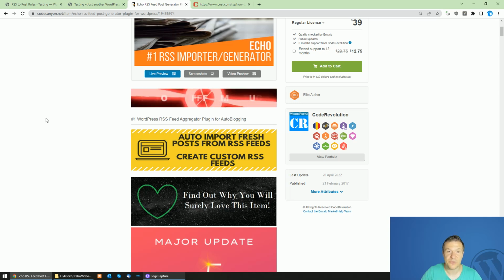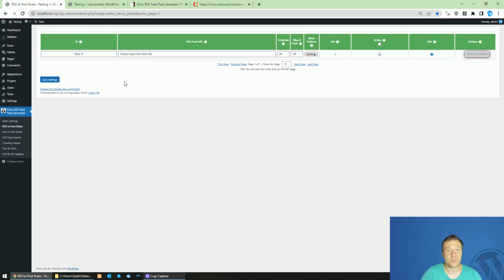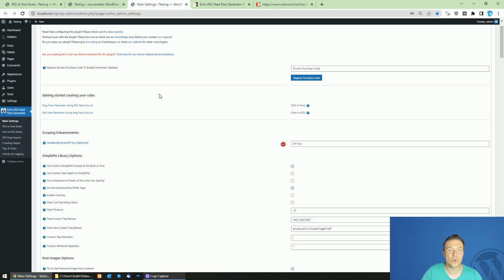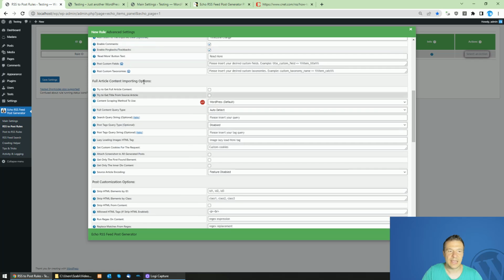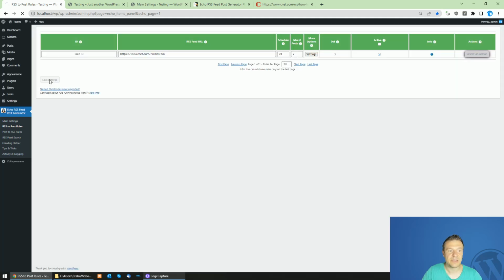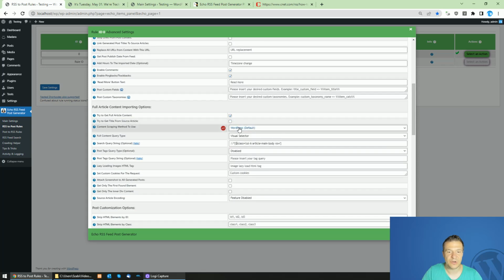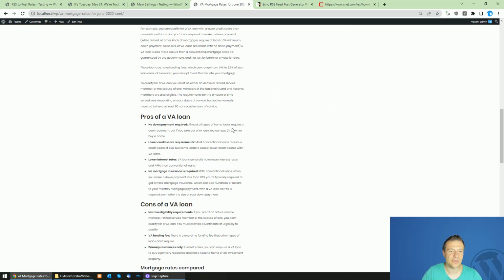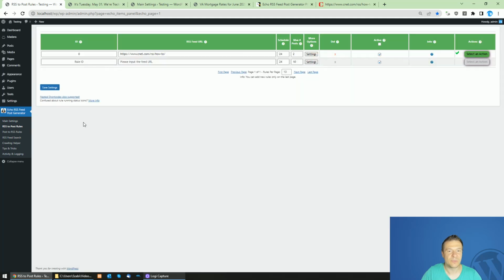How to use Puppeteer in Echo RSS plugin to scrape JavaScript rendered content from RSS feeds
These tips will help you to scrape JavaScript rendered content from RSS feeds. If you want to know more details, watch this video!

🤔 ABOUT THIS VIDEO 👇
If you want to scrape JavaScript generated dynamic content from RSS feeds, you are in the right place. In the Echo RSS plugin you can set up a connection with Puppeteer or PhantomJS headless browsers and the plugin can be set to use these headless browsers for scraping also the dynamic, JavaScript generated content.

If you cannot install Puppeteer or PhantomJS on your server, the plugin supports also an alternative to use HeadlessBrowserAPI, a cloud based service which renders JavaScript on pages and returns the full HTML of pages.

▶ GEAR I USE IN MY VIDEOS 👇
Microphone: Trust GXT 252+ Emita Plus Streaming Microphone:

Szabi - CodeRevolution.